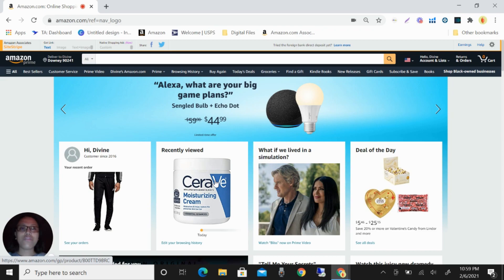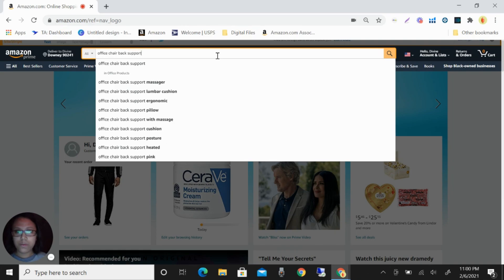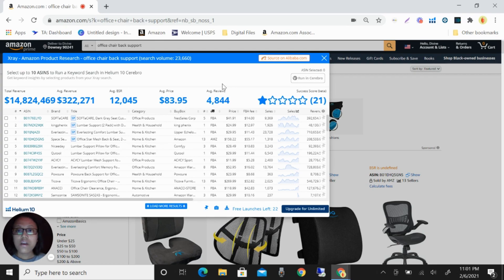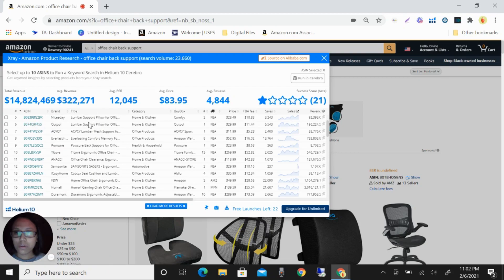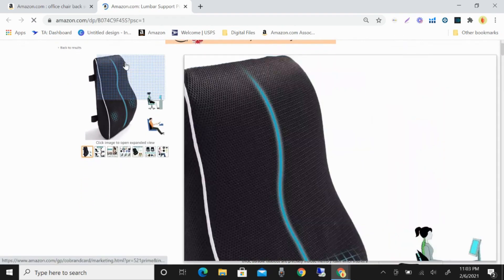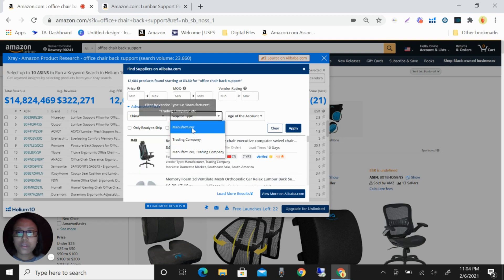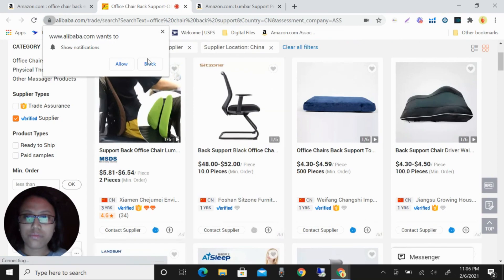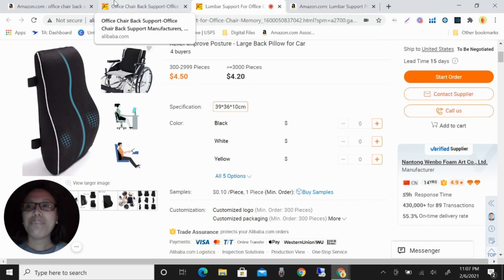How to do Product Research using Helium10 with the new feature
I’m Divine Grace Corcio, Entrepreneur and Founder of Digital Consultancy and Services specialize in Freelancing and E-commerce Virtual Assistant Coaching.
If you are thinking of starting your Virtual Assistant Career, and want to be an eBay, Amazon, and Retail Arbitrage Virtual Assistant, I will help you.

And if you are an eBay Seller, Poshmark, Mercari, Kidizen, Etsy, and Amazon Seller, and you are looking for a VA that will help your eBay store grow and get more sales.